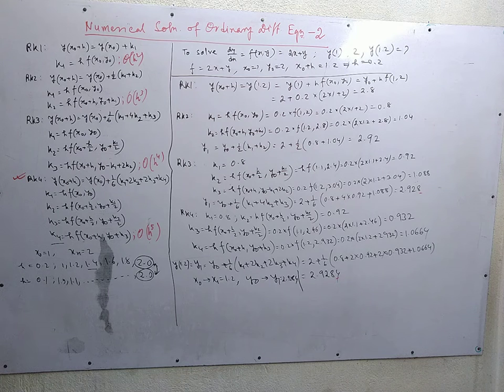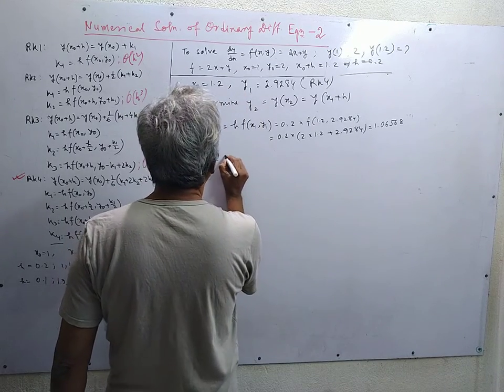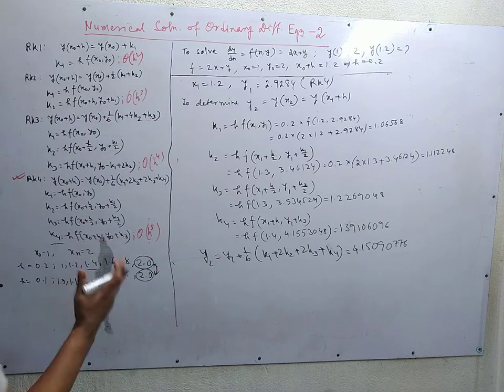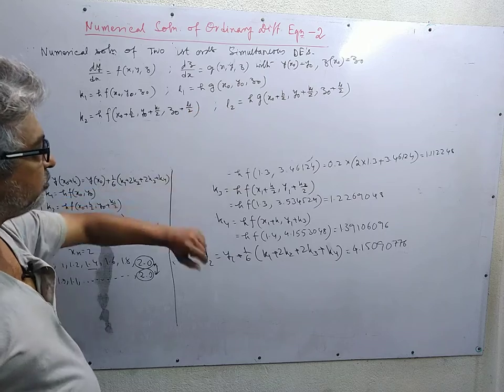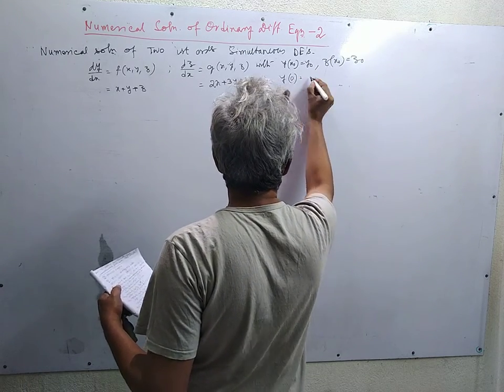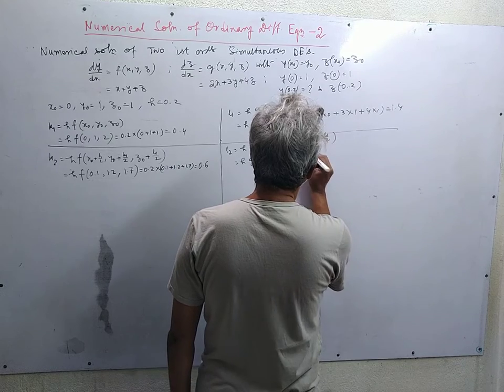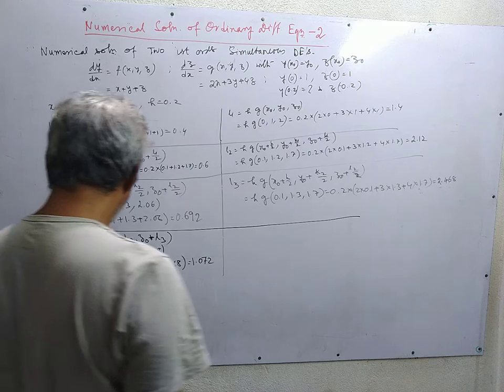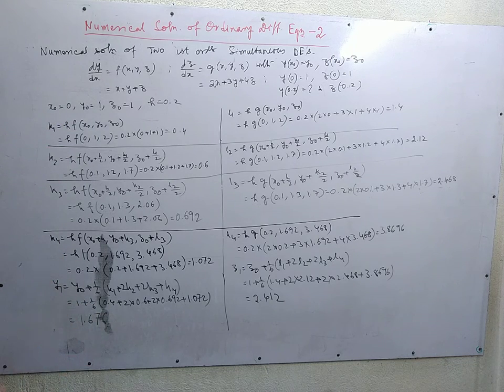Numerical Soln of Ordinary Diff Eqn-2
Solution of two simultaneous first order ODE using RK4